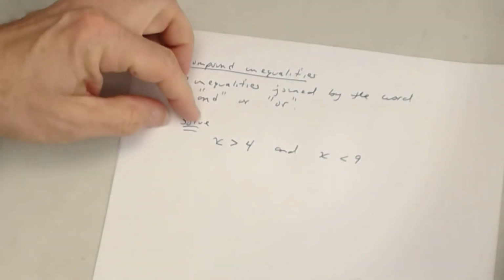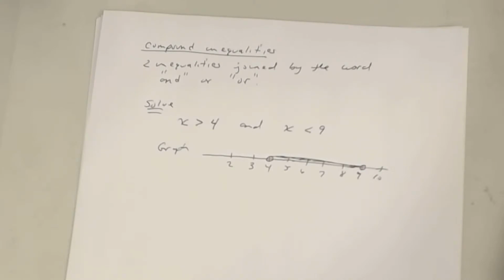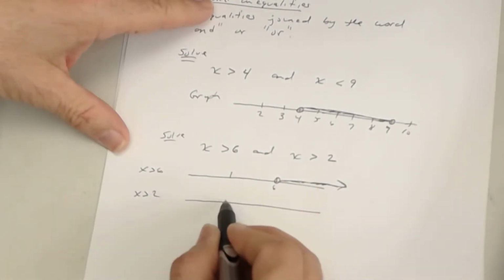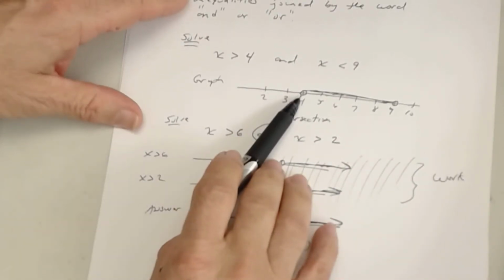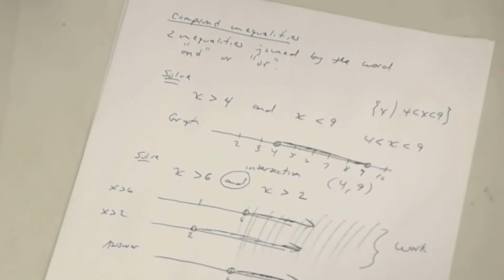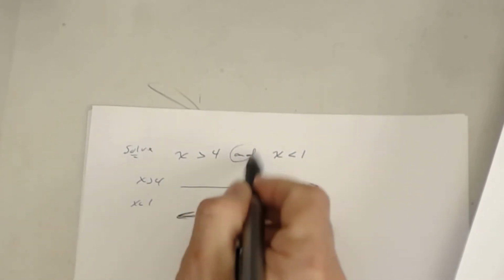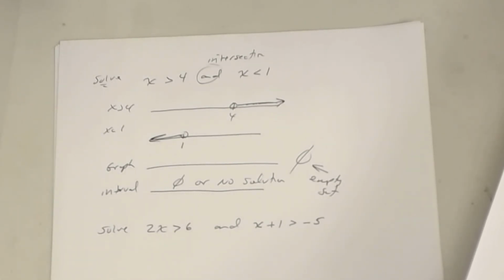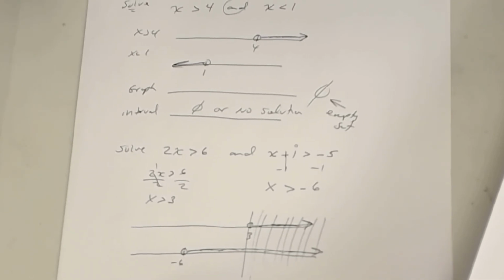Math 98 Day 16 Part 2 3.12.19